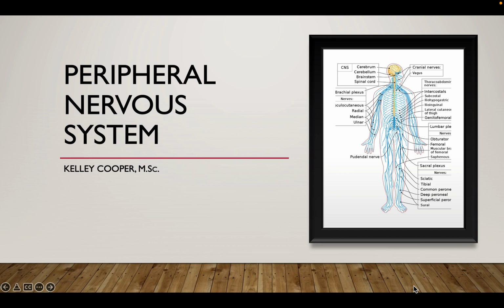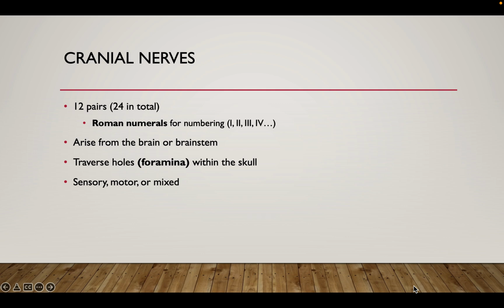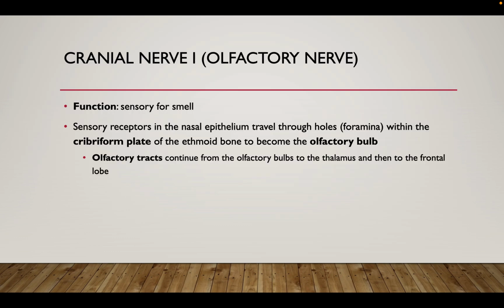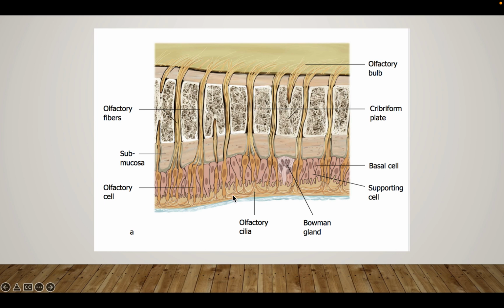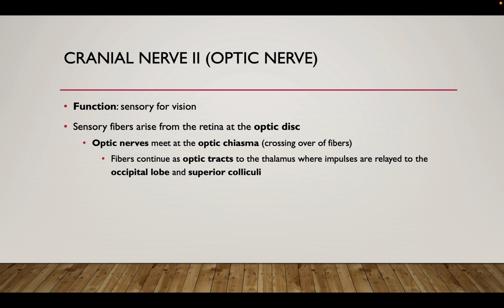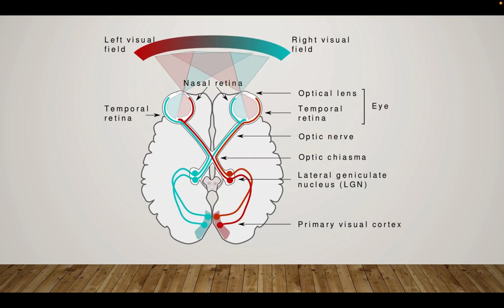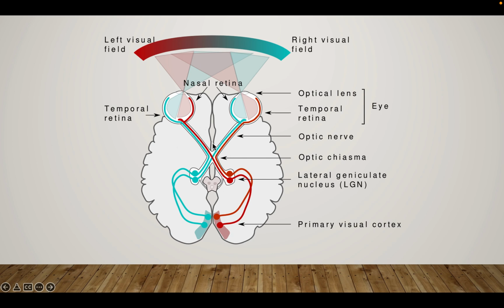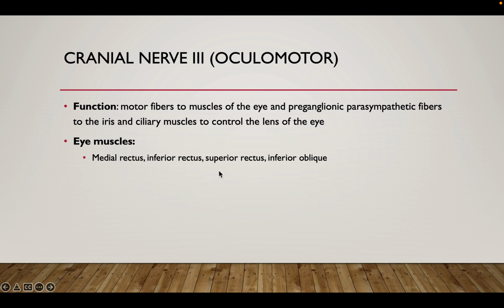Peripheral Nervous System, part 1 of 5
This video discusses the introduction to the peripheral nervous system as well as cranial nerves I and II.